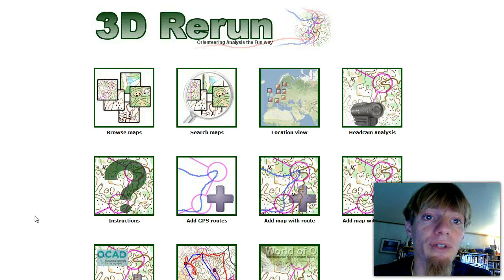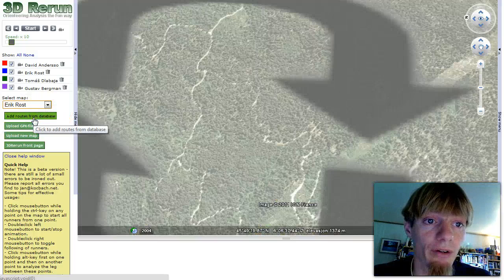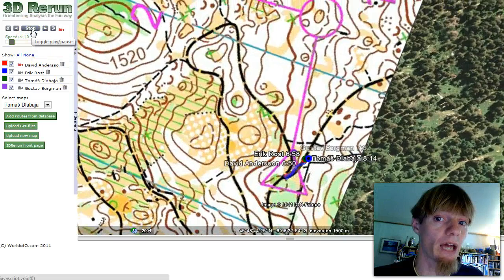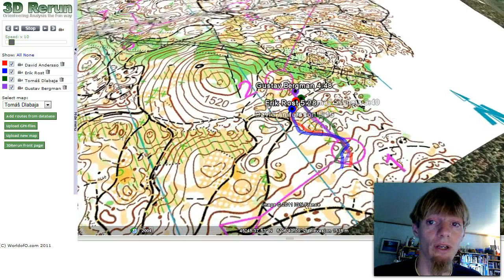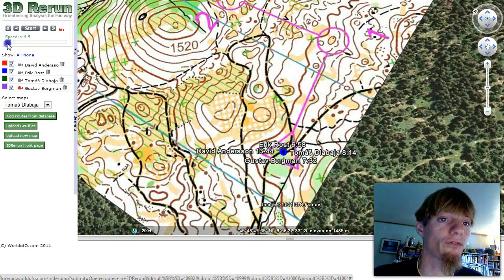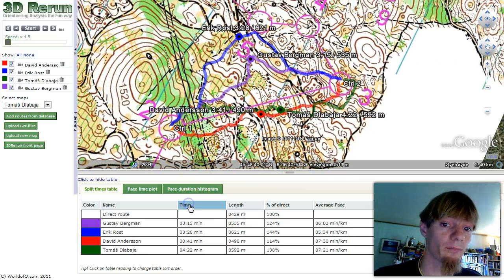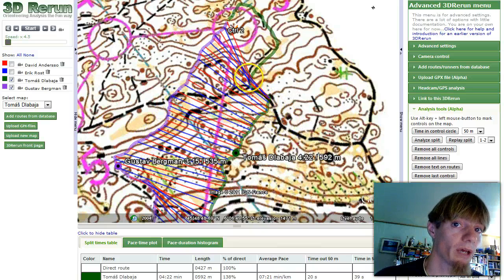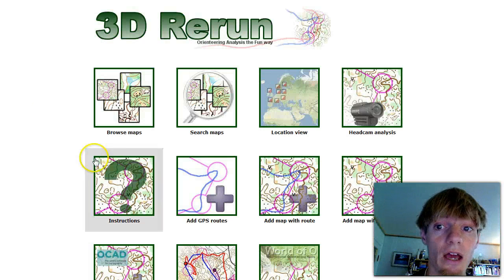3DRerun Instructions: Simple analysis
Demo of simple analysis in 3DRerun. The sample case is WOC test races in the Annecy area May 2011.